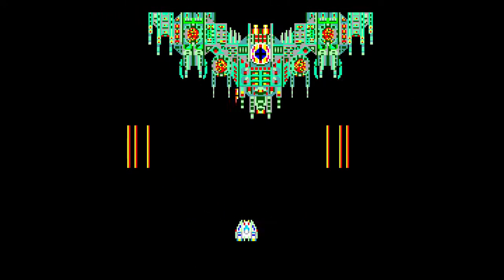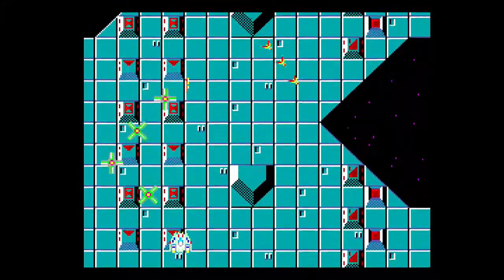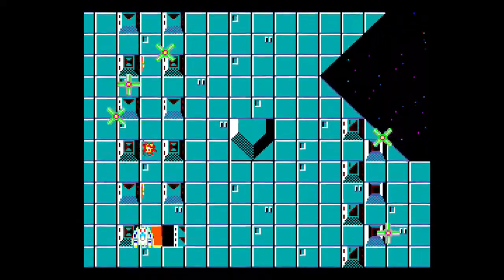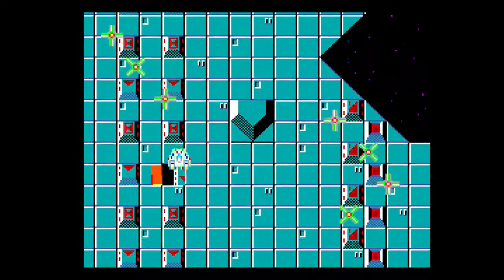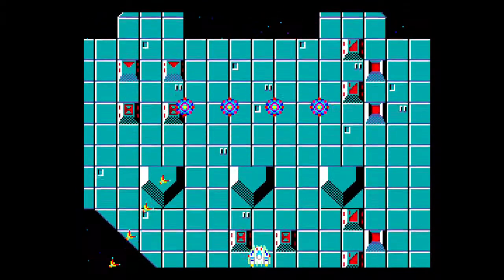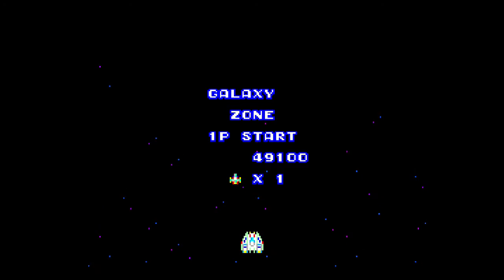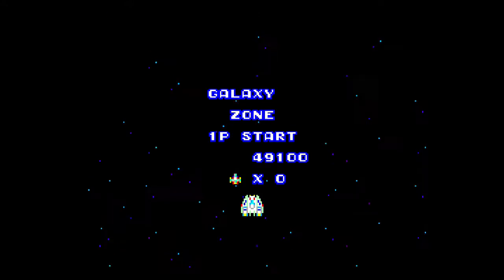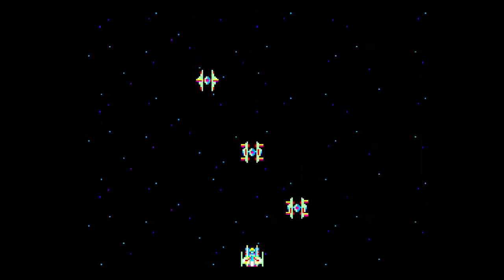'Astro Warrior' Master System Series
Another episode in the Master System series